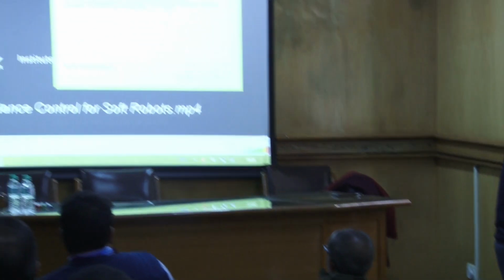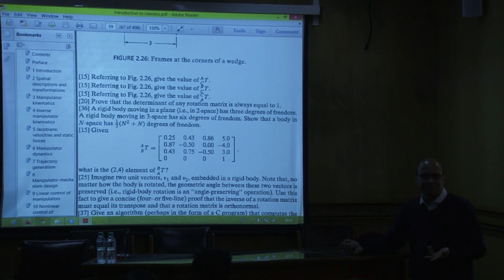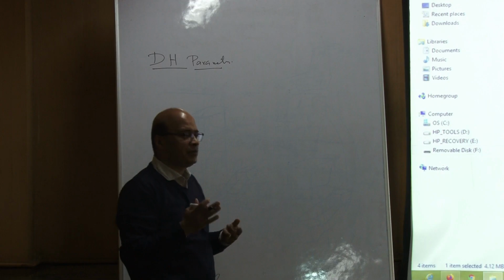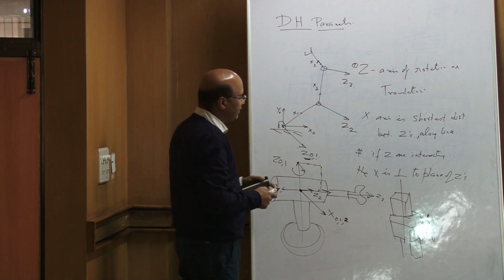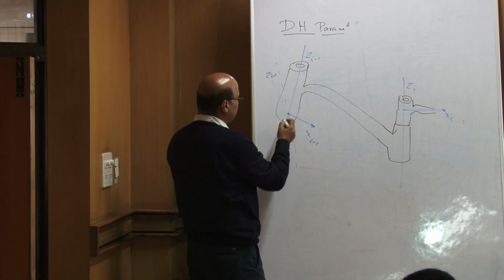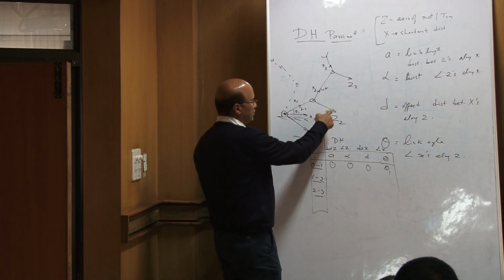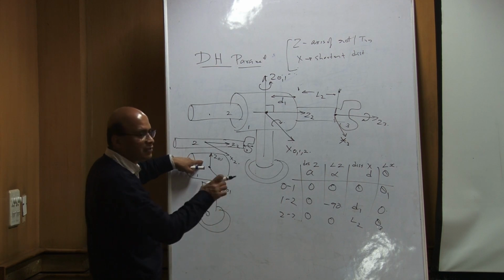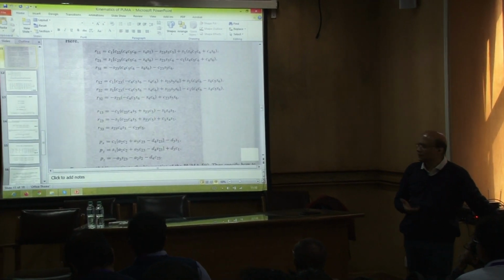Kinematics II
Dr  Ashish Dutta